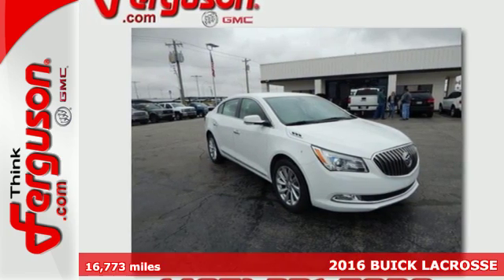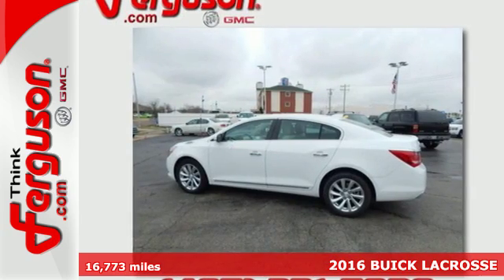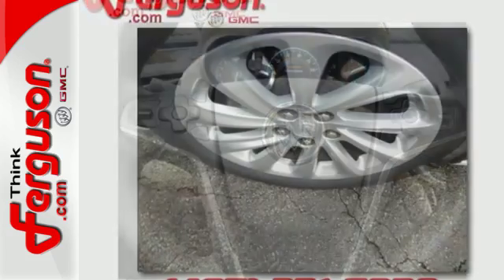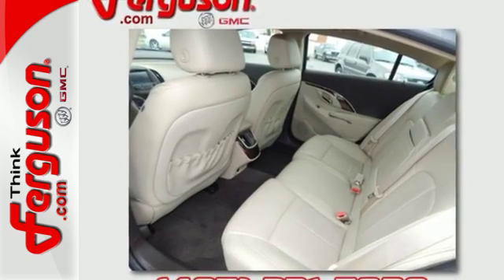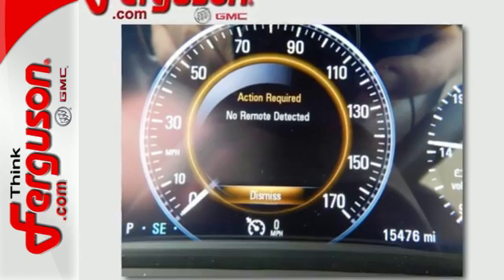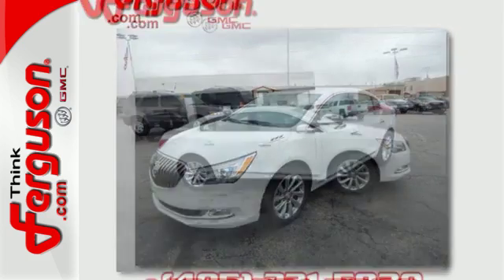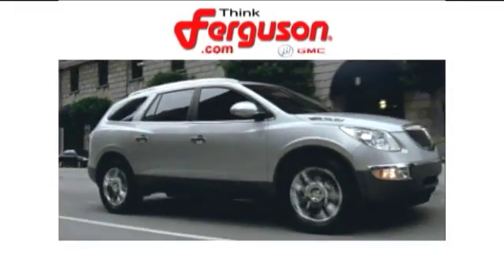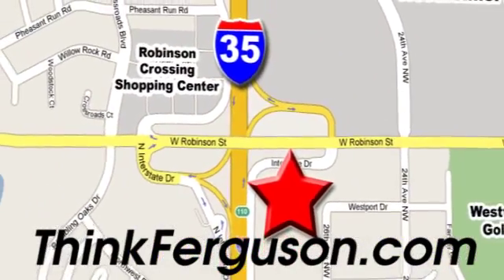Used 2016 BUICK LACROSSE Norman OK Oklahoma-City, OK 3728X - SOLD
Year: 2016
Make: BUICK
Model: LACROSSE
Engine: 3.6 Liter 6 Cylinder
Transmission: Automatic
Color: White
Interior: Beige
Mileage: 16773
Stock #: 3728X
VIN: 1G4GB5G36GF103044

Address:
1015 North Interstate Drive